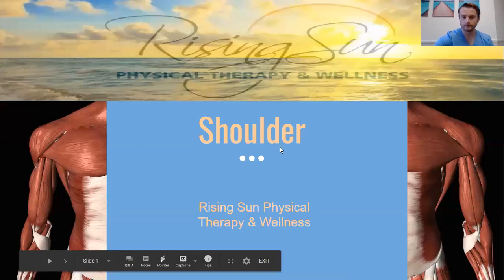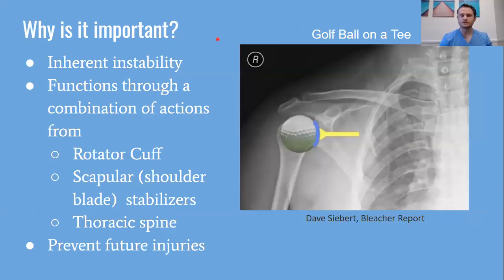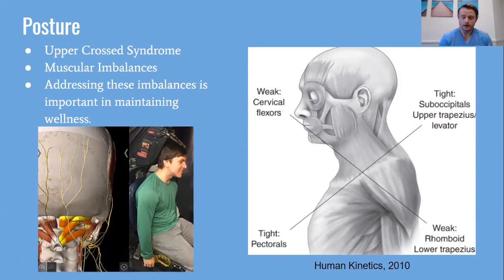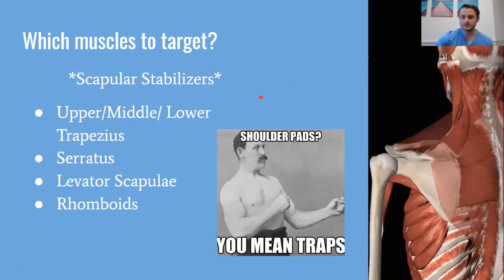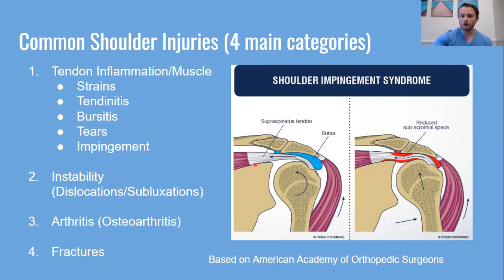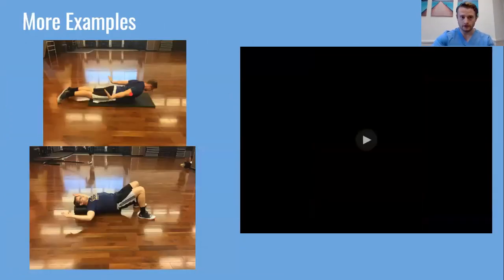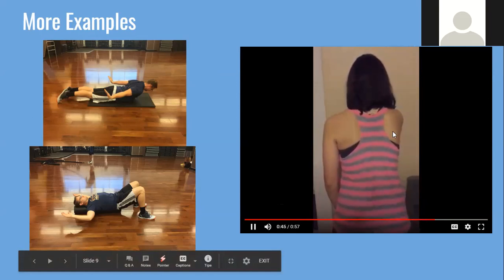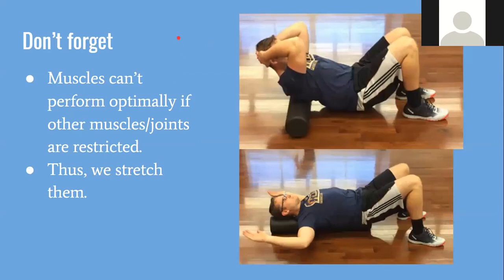The Shoulder Joint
Learn about the shoulder joint and how altered mechanics of the shoulder girdle can cause pain.